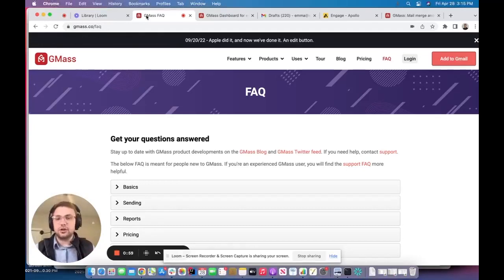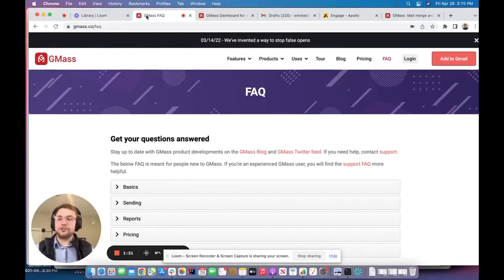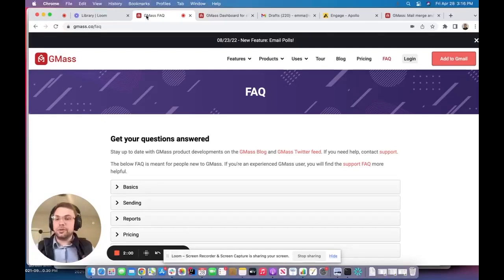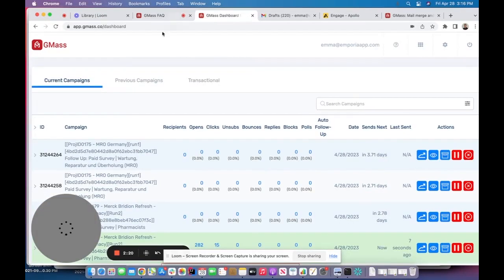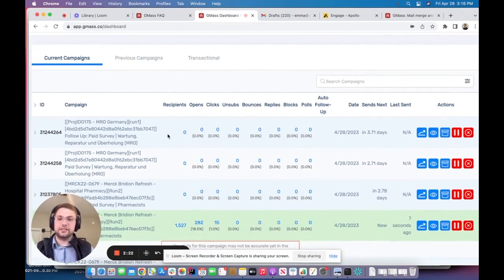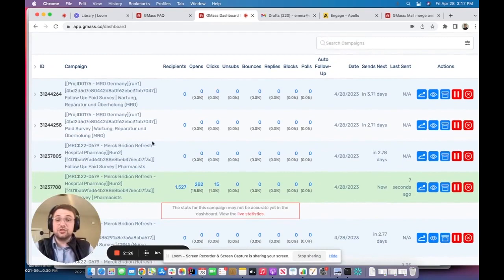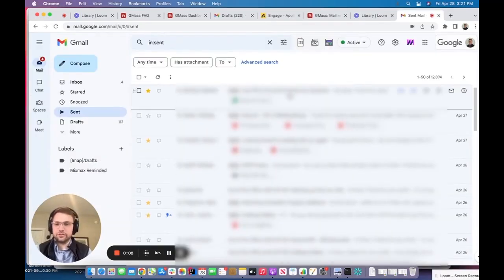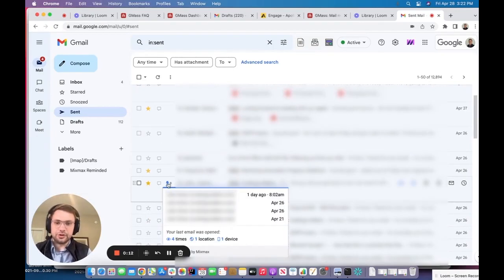Sending 100 emails per day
Jake walks through how to configure your email for sending 100 emails per day. Includes marketing automation tools like GMass and Apollo.

Chapters
00:00 Intro
00:30 Marketing automation tools
02:10 See GMass campaigns
02:30 Open rates and click rates
03:30 Follow ups and drips
04:00 Apollo
04:45 Open rates
06:10 Jake's click rate in sendgrid